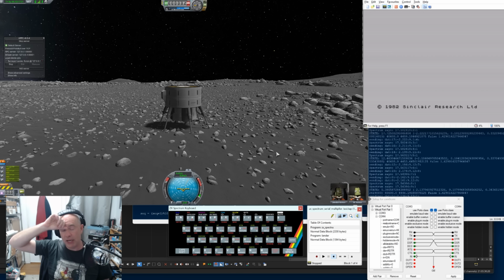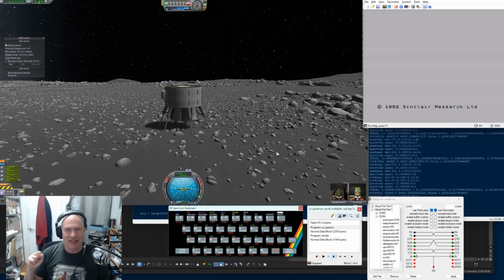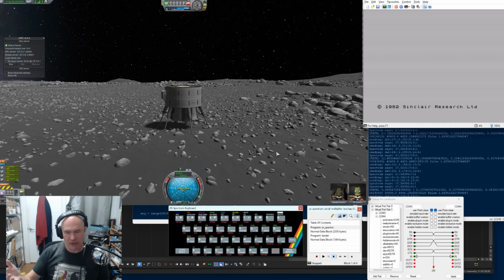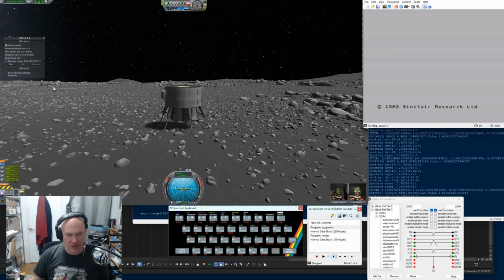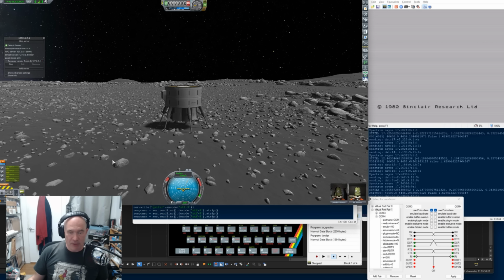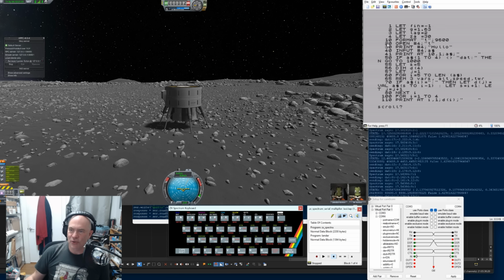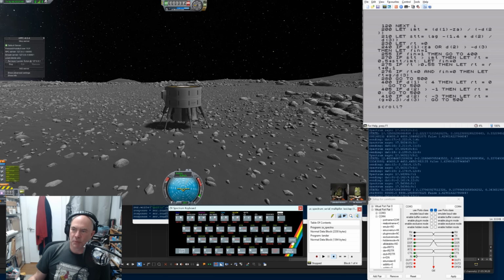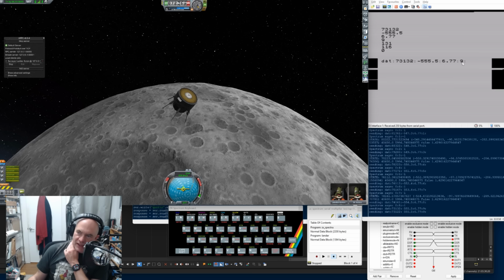Can My First Computer Control A Spaceship?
We all know that computer hardware has been miniaturized while performance has increased to frankly ridiculous levels. My Phone beats supercomputers from the 1990's.
But I wanted to see if I could fly a lunar lander simulation using a ZX Spectrum, my first computer, using the first programming language I ever learned. It turns out that the limitations in this are not related to the CPU or memory, but to the I/O and my patience for developing old software.

This uses kRPC to talk to a Python Program which in turn talks to a ZX Spectrum via the Interface 1 Serial Port. The Spectrum is running on the Spectacular emulator